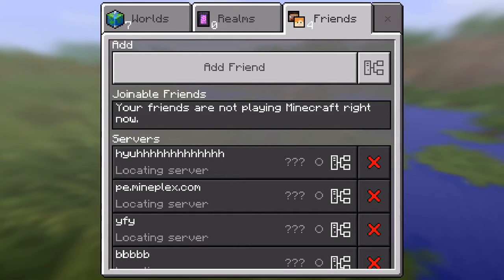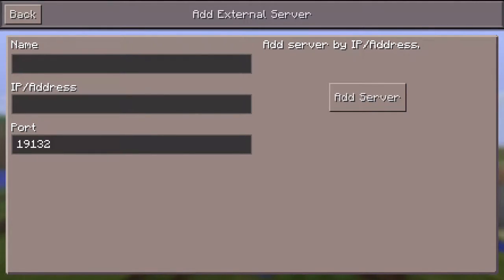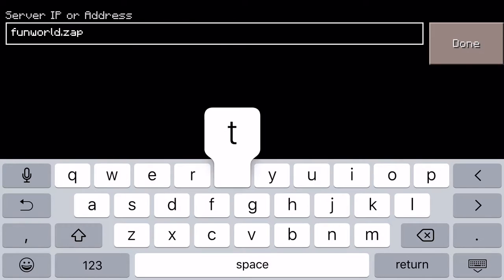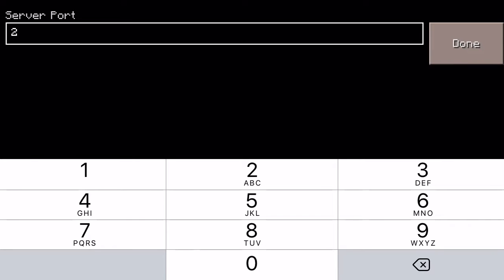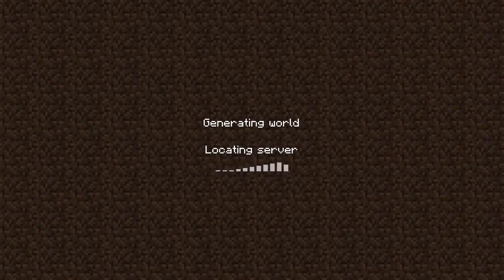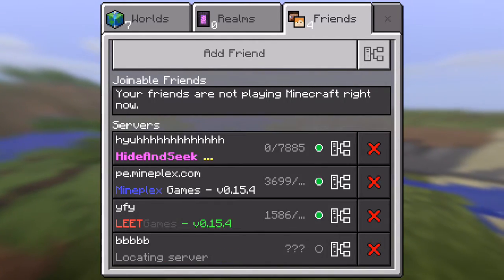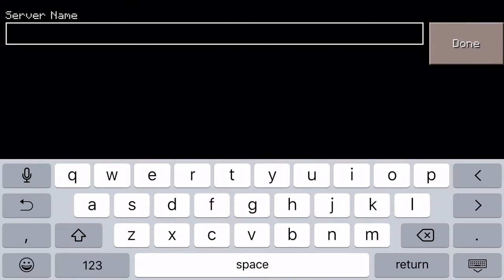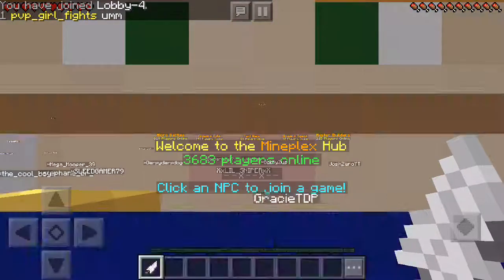How to download a server...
It doesn't actullay work lol!